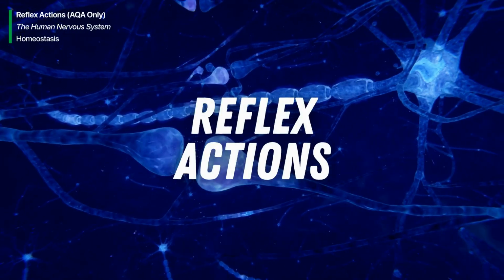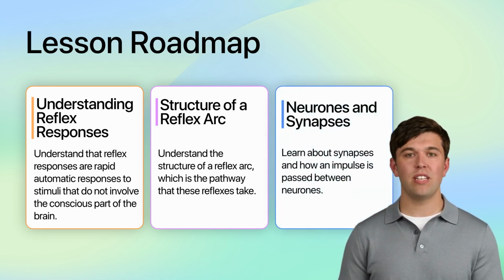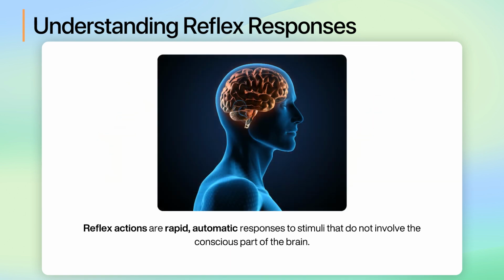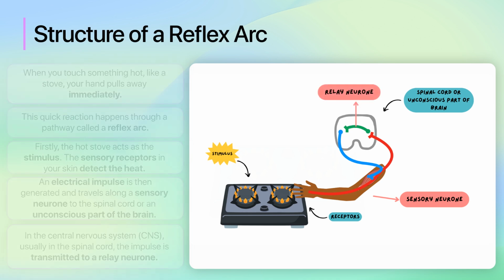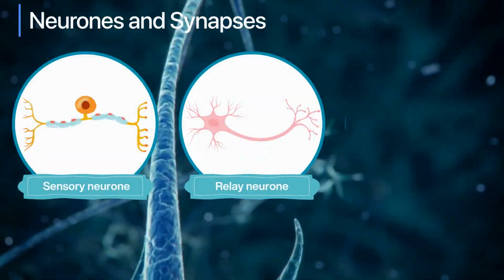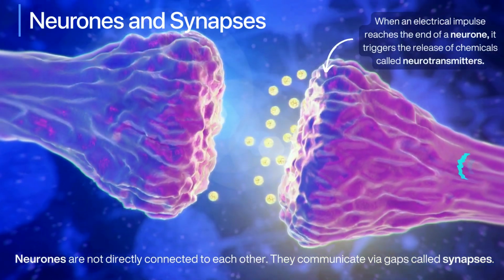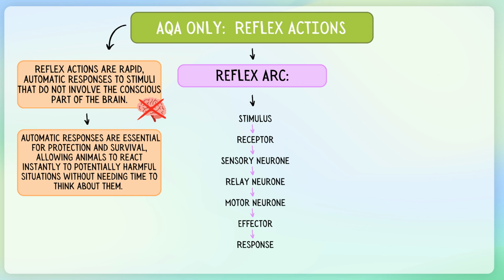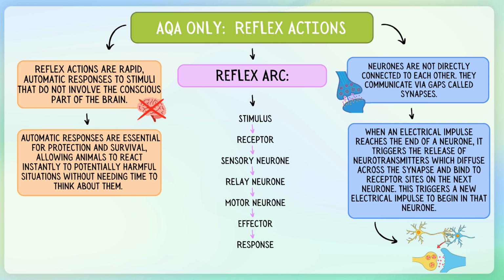AQA only: Reflex Actions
Welcome to our lesson on reflex actions! In this video, we delve into how our bodies react swiftly and automatically to certain stimuli. Perfect for AQA students, this lesson unravels the wonders of the reflex arc and synapses within the nervous system.

📚 In this lesson, you will learn:

- How to understand what a reflex action is and its significance as a rapid, automatic response to stimuli bypassing the conscious brain.
- How to explain the structure of a reflex arc, the pathway that signals take to ensure quick involuntary actions for protection and survival.
- How to understand the roles of sensory neurons, relay neurons, and motor neurons in transmitting impulses throughout the body.
- Synapses: Learn how impulses are passed between neurons via synapses, highlighting the efficiency of neurotransmitters in impulse transmission.

✨ Key concepts covered:

- Reflex actions: Discover how these immediate reactions, such as pulling your hand away from a hot stove, protect us from harm.
- Reflex arc pathway: Understand the journey from stimulus detection by receptors, through the sensory neurons, to the relay neurons in the spinal cord, and finally, to motor neurons and effectors like muscles.
- Synaptic transmission: Uncover the role of synapses where neurotransmitters bridge the gap between neurons to propagate impulses.

By the end of this lesson, you will appreciate how the nervous system efficiently coordinates reflex actions to safeguard us from danger without needing conscious thought.

🤔 Common Questions Answered:

- What are reflex actions and how do they work?
- How does the reflex arc ensure fast responses?
- What is the role of sensory, relay, and motor neurons in a reflex arc?
- How do synapses and neurotransmitters facilitate neuron communication?
- Why are reflex actions important for survival?

Explore more GCSE Biology lessons at Sophos Education to deepen your understanding of human physiology and biological responses!